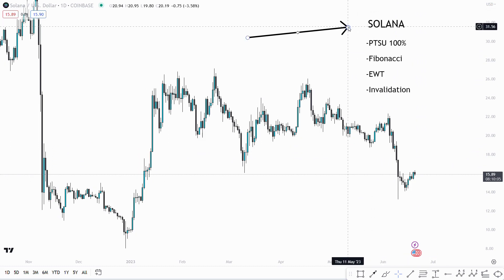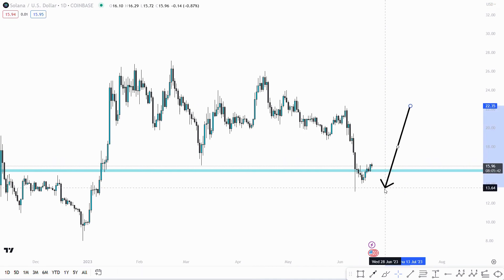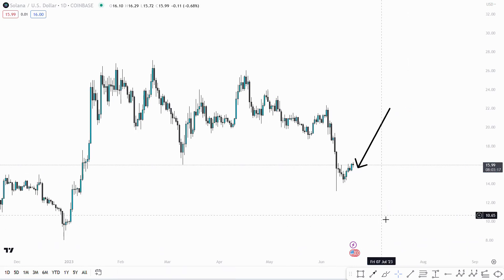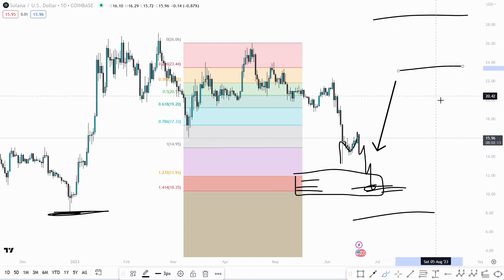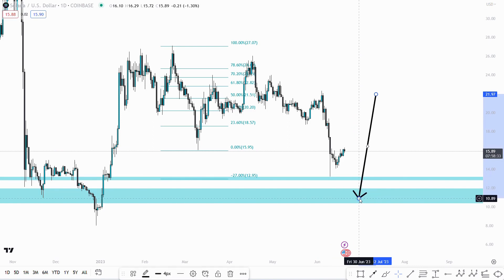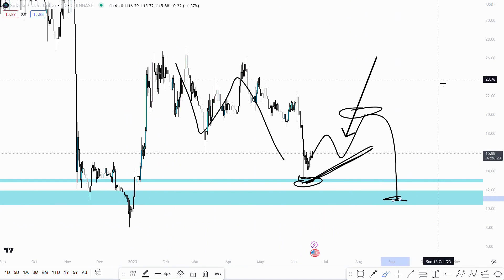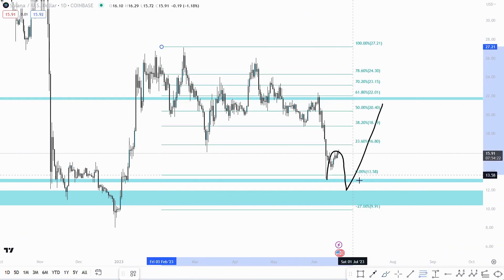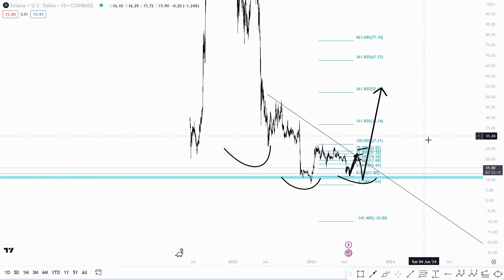SOLANA SETTING UP A 100% MOVE ! Elliott Wave Price, News & Analysis, Trade Set Up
Market analysis of the altcoin Solana. As BTC Bitcoin ranges, is SOL setting up a 100% pump or looking for a dump? How about... both?